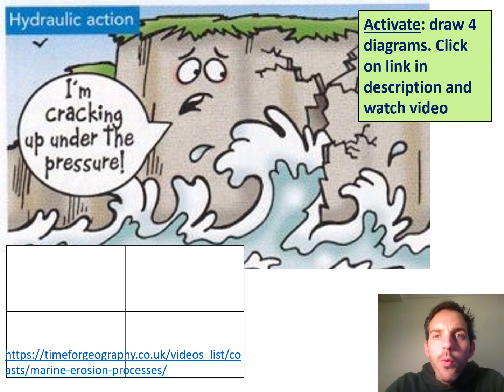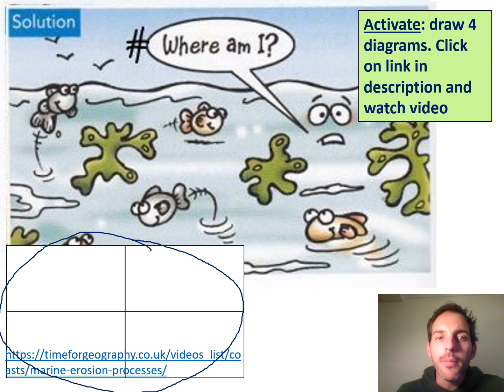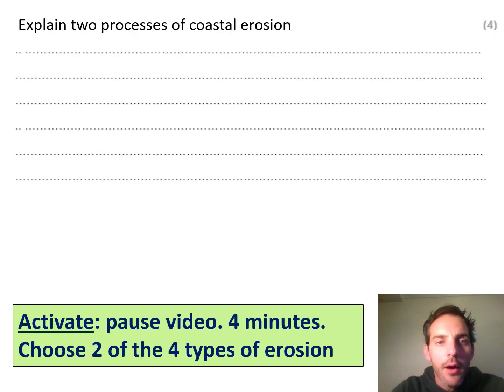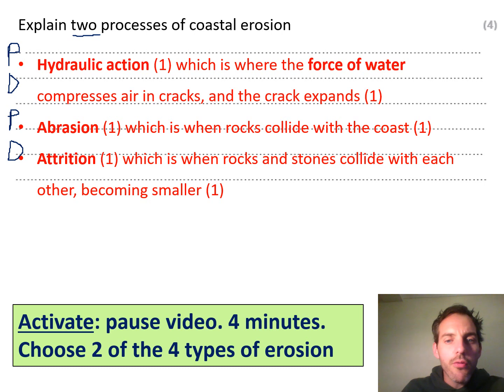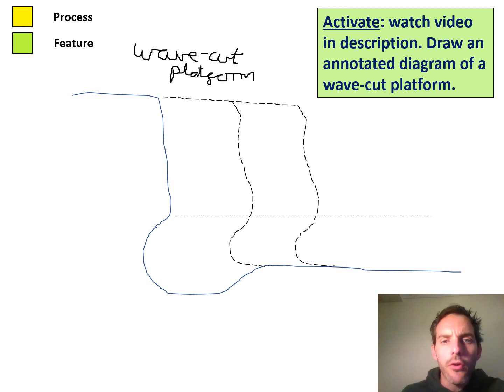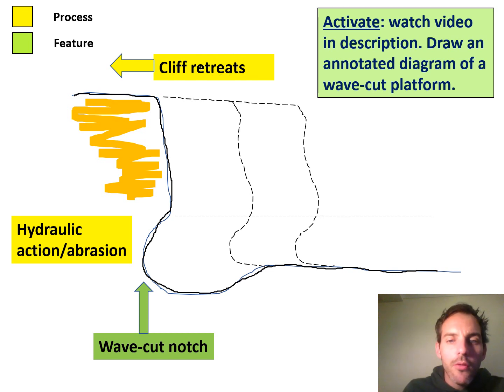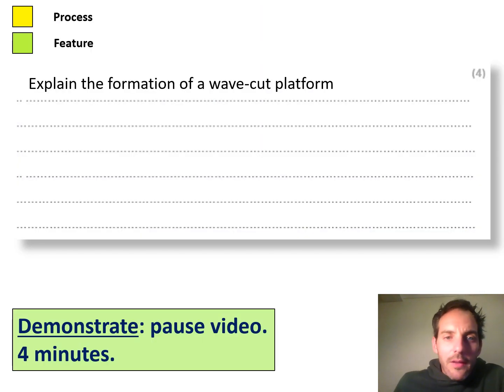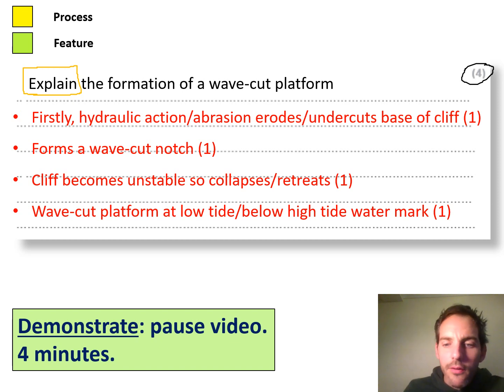Y10 L7 Erosion and wave cut platforms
Work through the activities, remembering to pause the video to give you time to work through them. Upload the work to MS Teams or email it to us. You can do it either by taking a photo of your exercise book or paper, or instead in a word document.